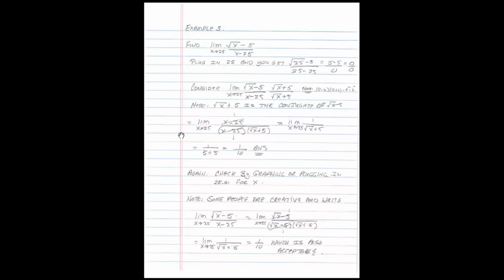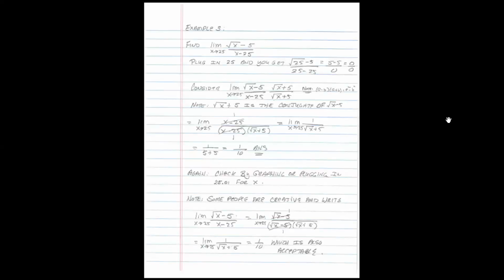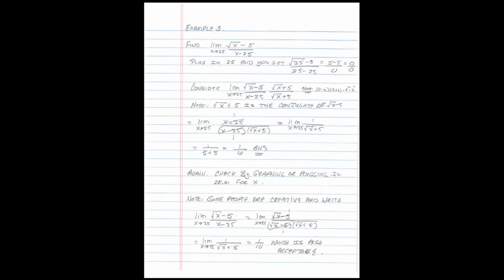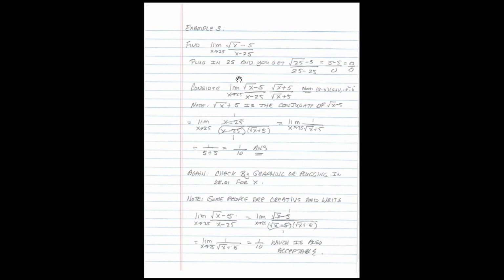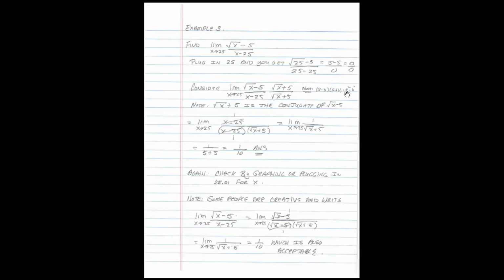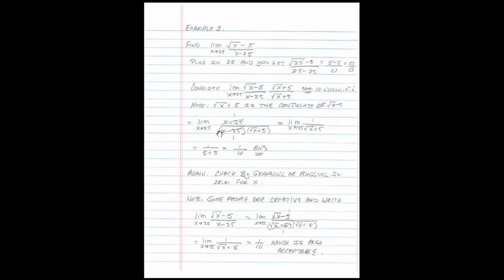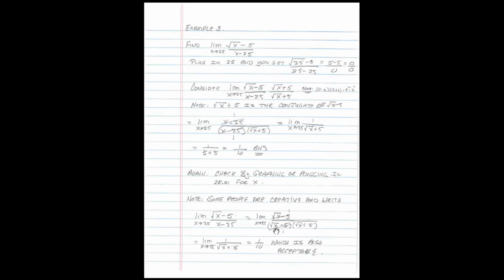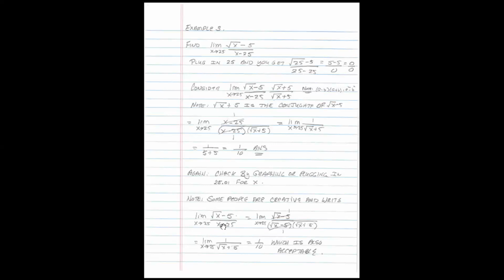Finding the Limit when given an Equation